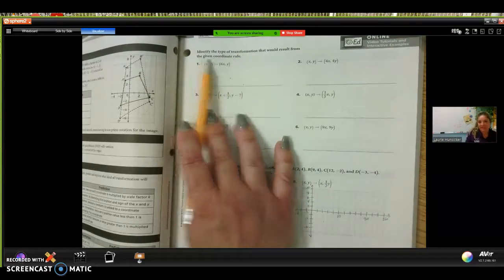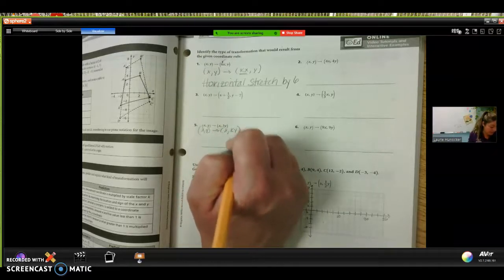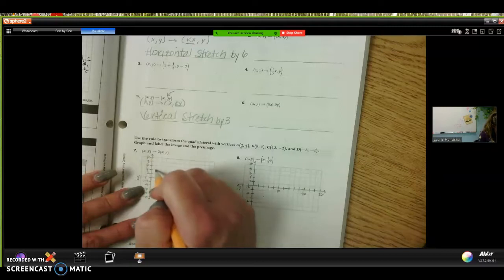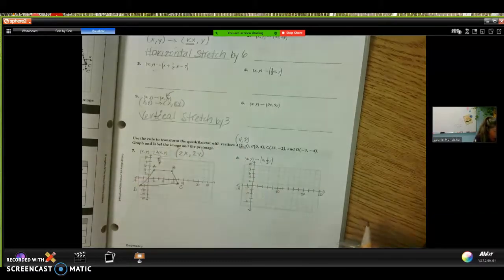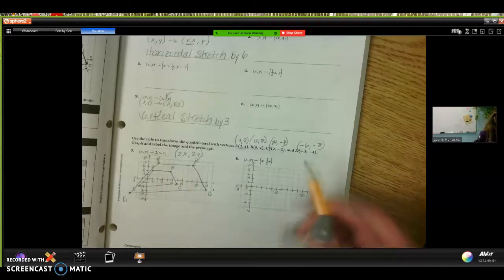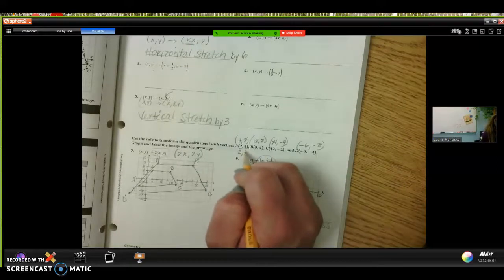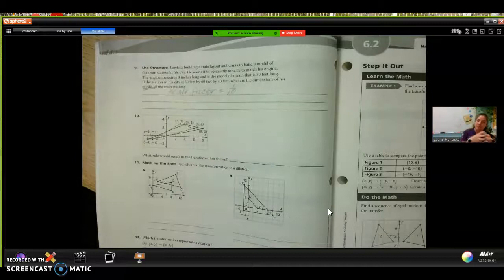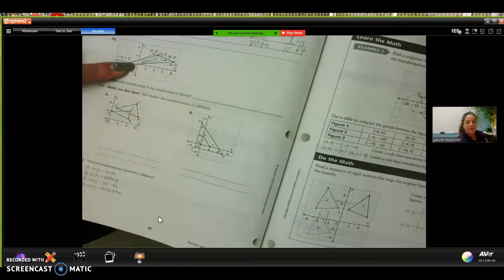Dilation HW help